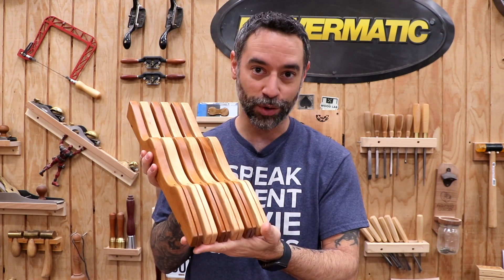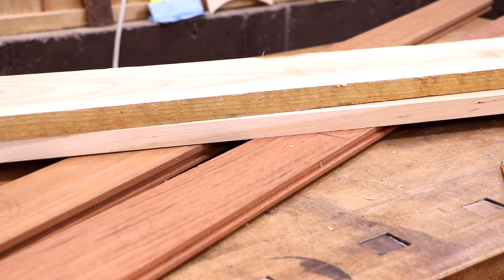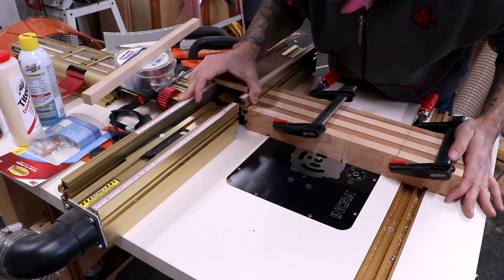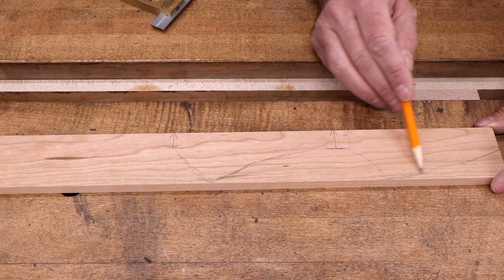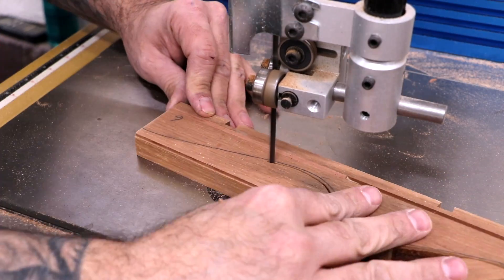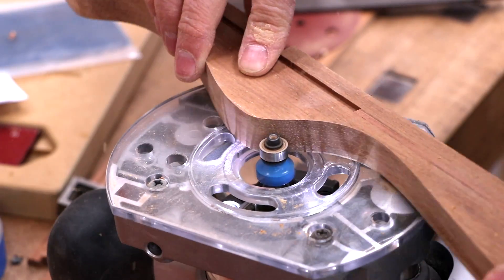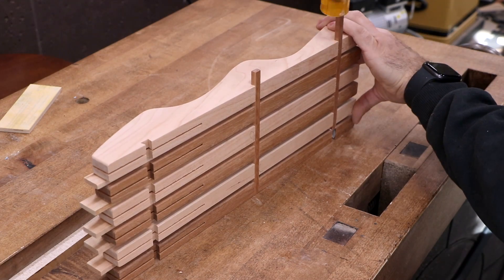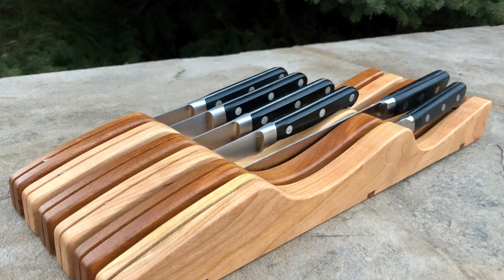In-Drawer Knife Block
My mom had an inexpensive bamboo knife block in her wishlist so instead of buying one for $20, I made one. This is one of those projects we do because we can, not because it's going to be more cost efficient. But if you have some scraps laying around, this is a project that makes a great gift.

There are no plans for this project because I essentially made a modified copy of something I saw on Amazon.